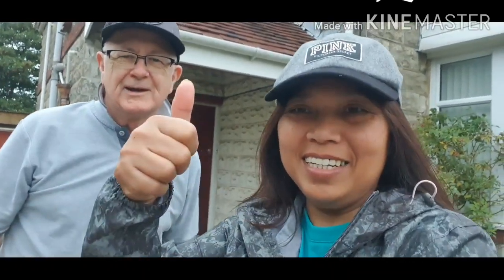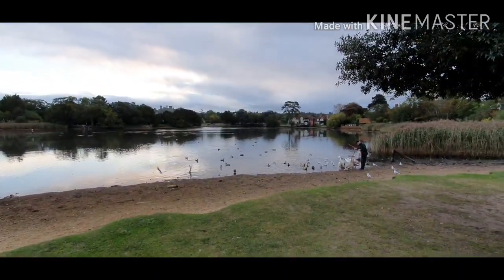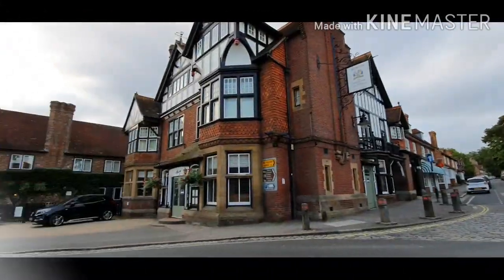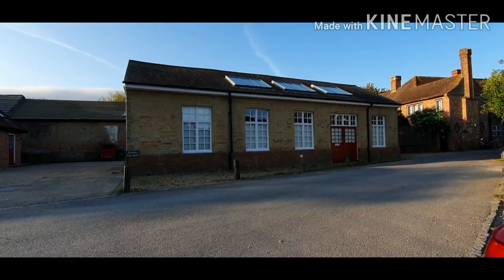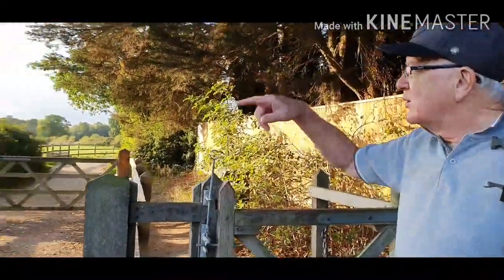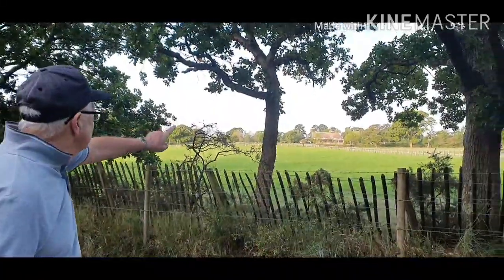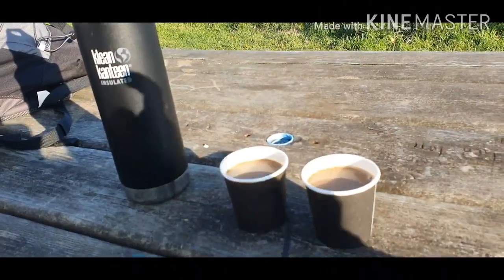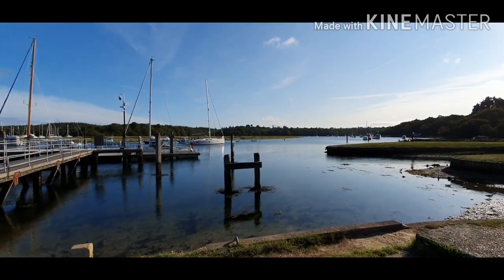vlog#17 Beaulieu Village to Bucklers Hard walk. keepsmiling#❤❤❤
Information on the role of the Home Guard in Beaulieu during WW11 ans a pleasant walk to Bucklers Hard, where King Henry V111 had the English Navy boats built.